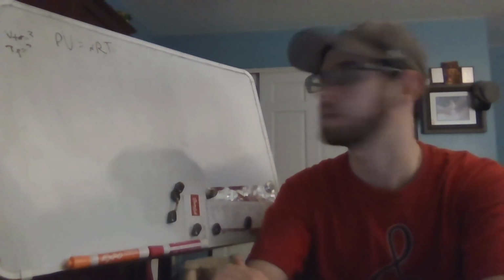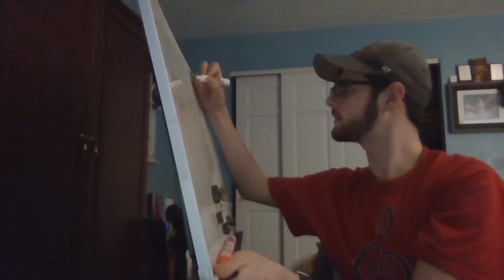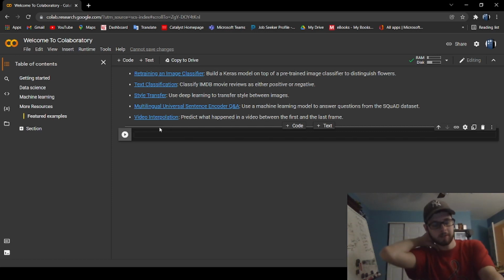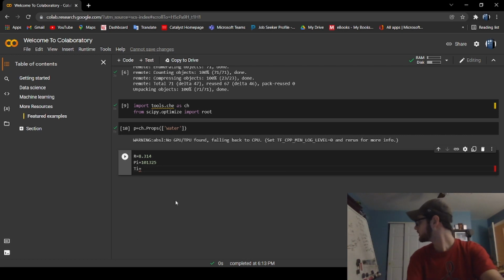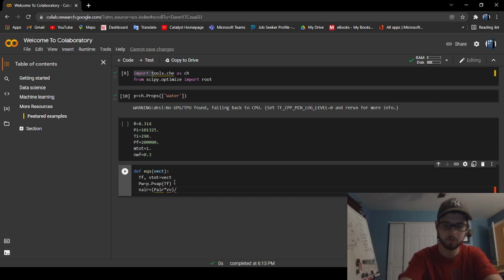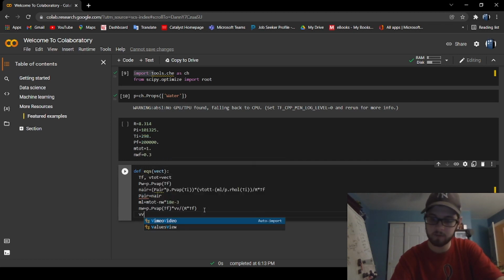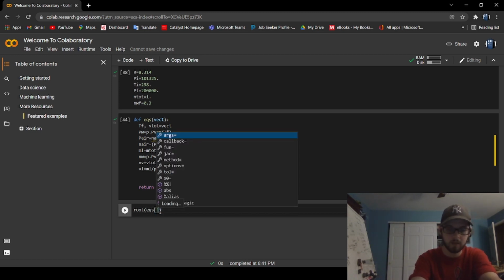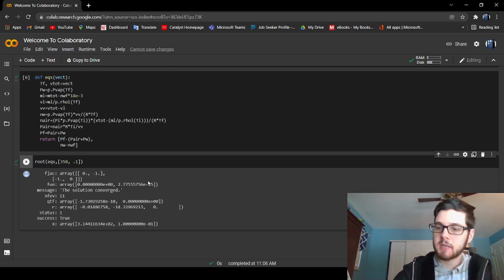Sealed Container Problem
This is a homework problem aiming to find the total volume of the system and its final temperature